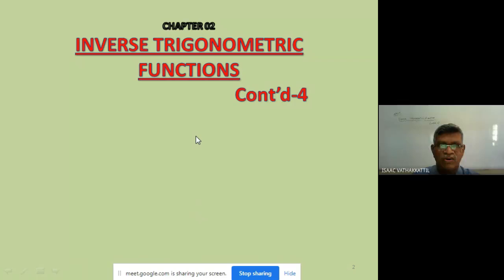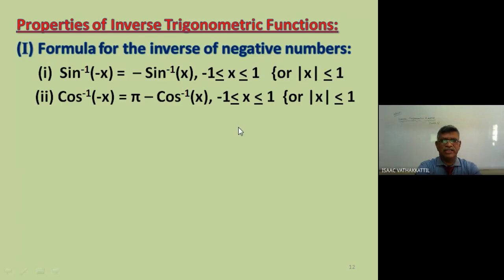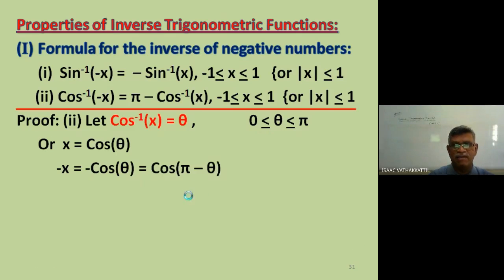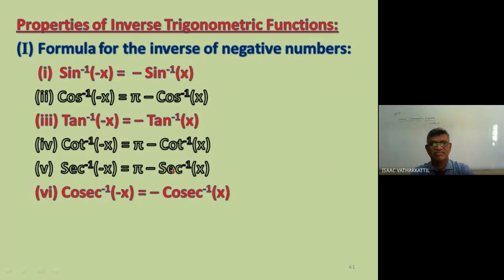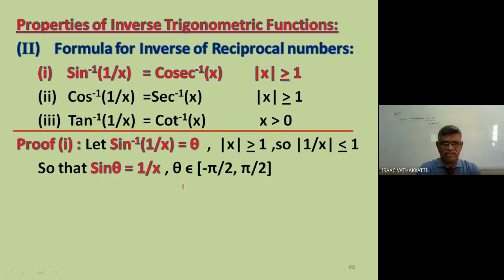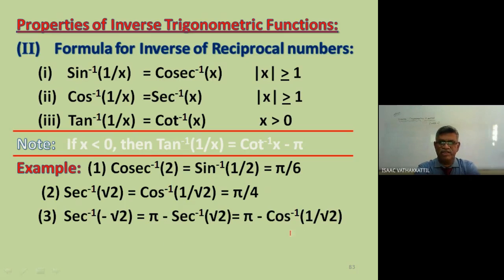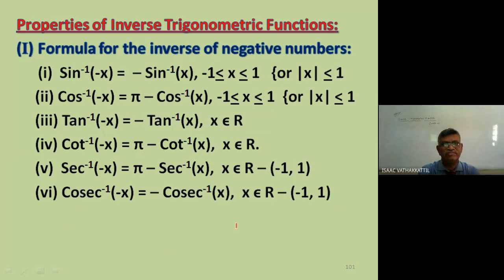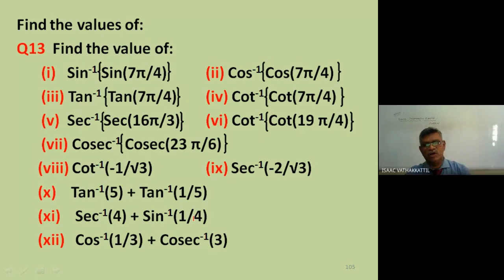12A MATHS CHAPTER 2 PART 4